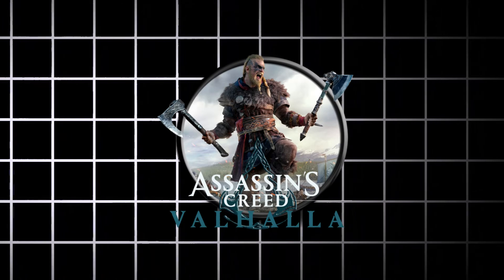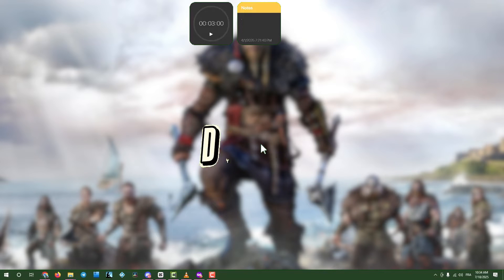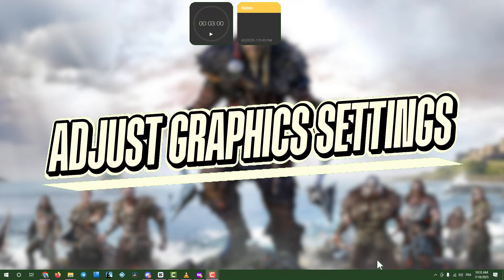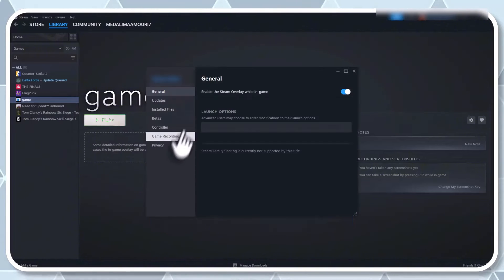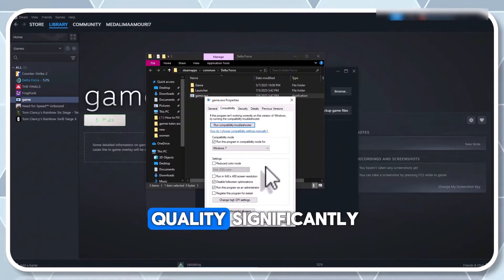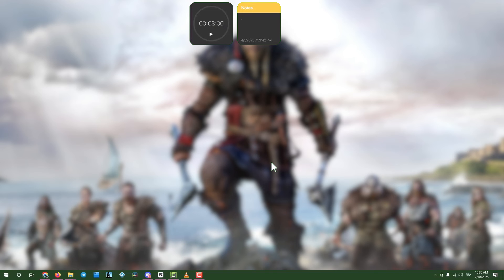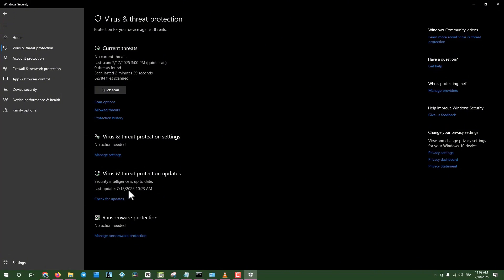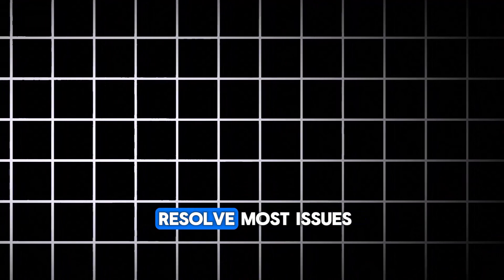How to FIX Assassin's Creed Valhalla Not Launching/Won't Launch on PC (Step-by-Step Guide)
Fix Assassin's Creed Valhalla not launching issues on Windows 11/10/8/7 for PC and laptops. Get back to raiding and exploring with these troubleshooting steps for Steam or Ubisoft Connect versions.

Update Drivers and Software

Troubleshooting Guide for Assassin's Creed Valhalla Issues
Fix not launching, crashing, freezing, stuck on loading screen, crashing at startup, not opening, fatal errors, and display problems. Ensure ~100 GB of storage space and a stable internet connection for Ubisoft Connect or Steam authentication.

Update your graphics drivers and software using the links above.

Verify game files through Steam or Ubisoft Connect.

Close unnecessary background applications.

Ensure Windows is updated to the latest version.

Reinstall the game if issues persist.

Video Chapters

00:00 Introduction to Optimizing Gaming Performance

00:10 How to Update Graphics Drivers via Device Manager

00:40 Download the Latest Graphics Drivers for Peak Performance

01:18 Adjust Graphics Settings to Boost Game Quality

01:48 Verify Game Files to Fix Crashes and Errors

02:46 Install DirectX and Visual C++ Files for Game Compatibility

03:21 Check for Windows Updates to Enhance System Stability

03:36 Disable Unnecessary Startup Apps to Improve Game Speed

03:53 Add Game to Windows Security Exclusions for Smooth Gameplay

04:15 Run System File Checker to Repair Corrupted Files

04:40 Outro: Final Tips for Ultimate Gaming Performance